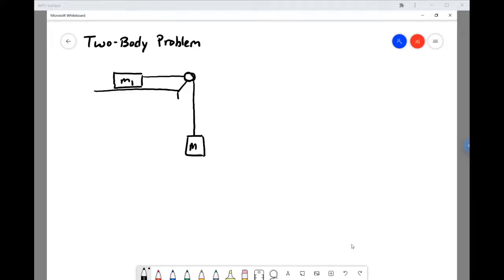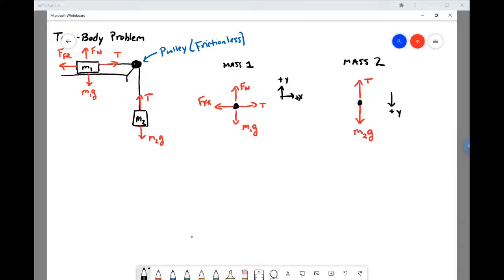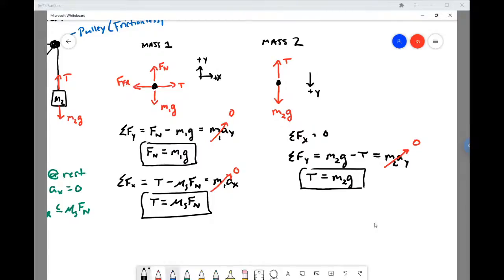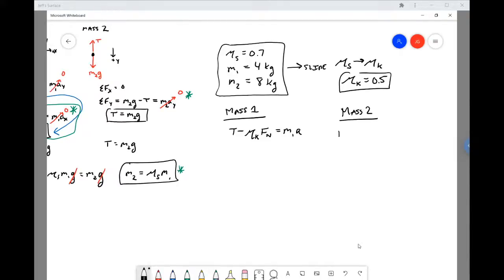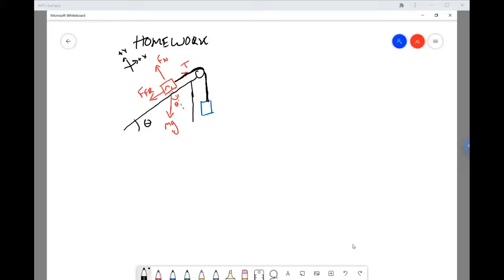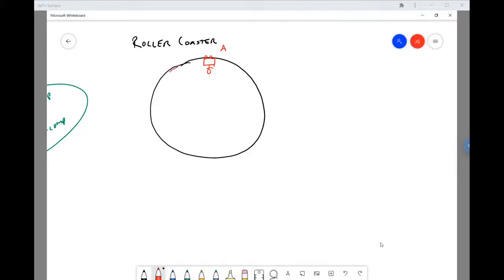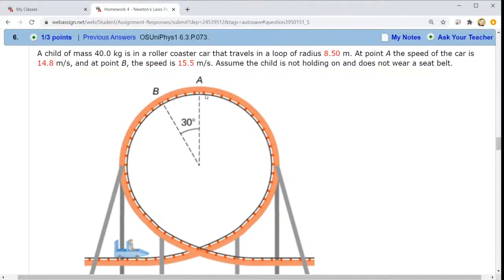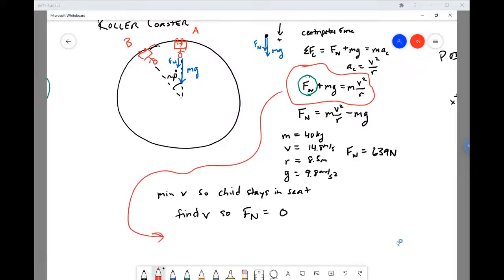PHYS 221 - Two-Body Systems and Roller Coaster Loops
newton's laws, two-body systems, centripetal force on a roller coaster